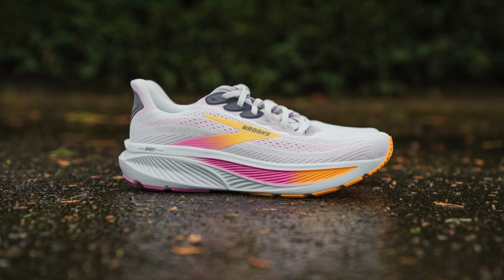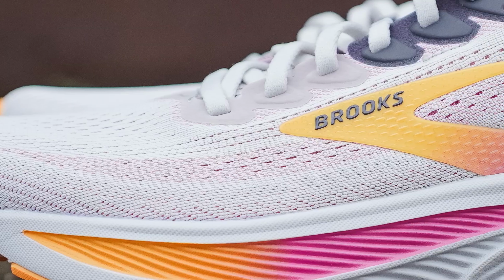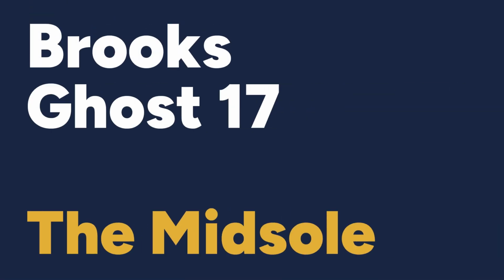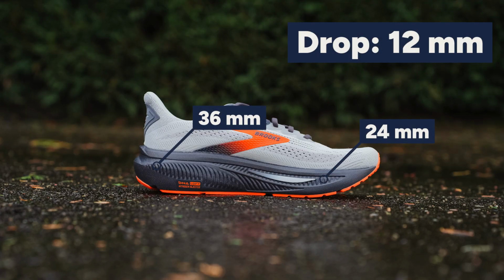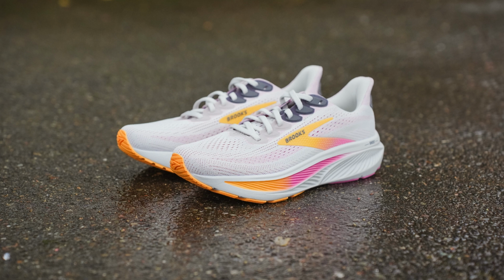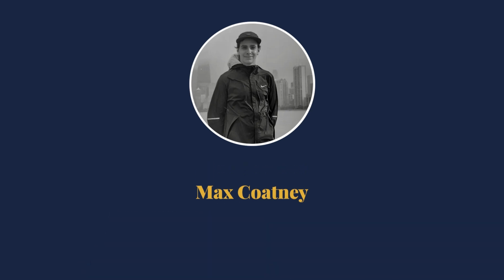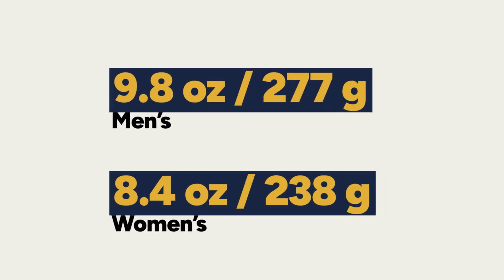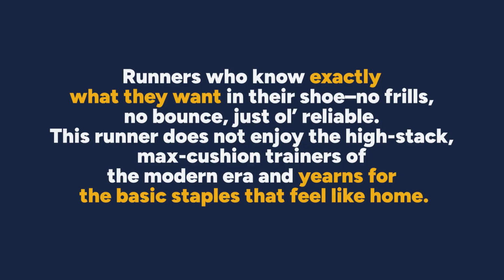Brooks Ghost 17 Review | Consistency is Key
Few running shoes have earned a reputation like the Brooks Ghost. Year after year, it’s updated to improve comfort and performance while still maintaining its familiar, reliable ride that keeps runners coming back. But with the latest update, does the Ghost 17 (available May 1) still live up to its legacy? Let’s dive in.